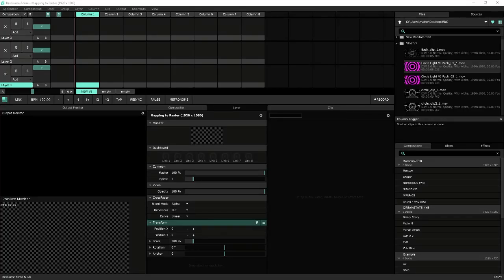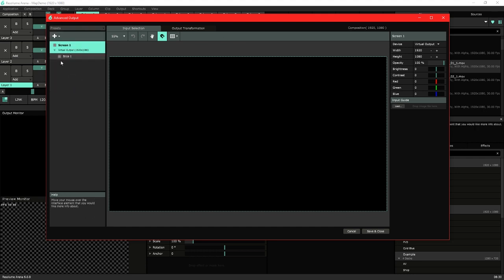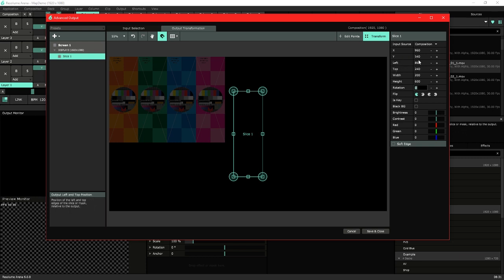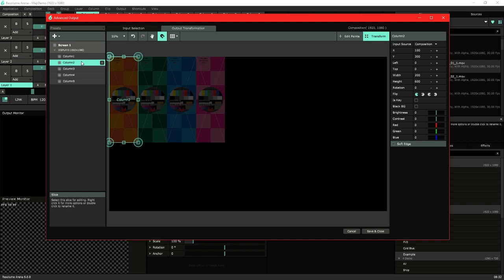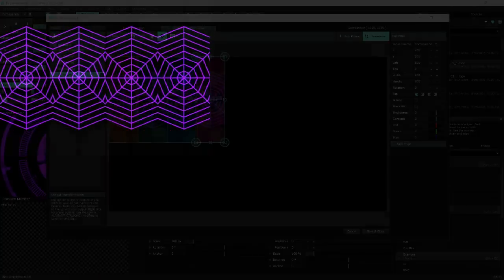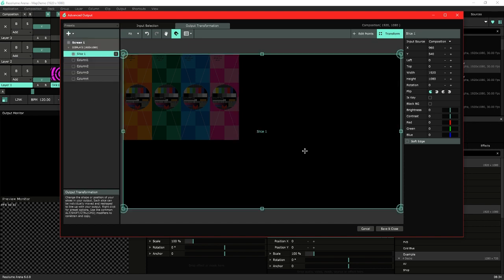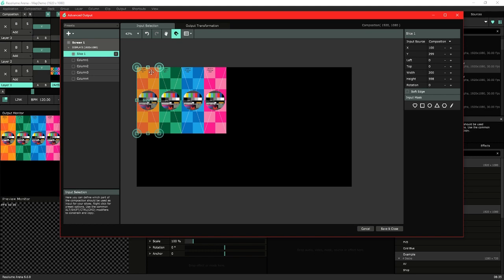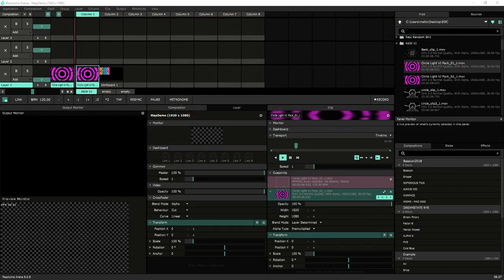Resolume Advanced Output - Mapping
I have more upto date content on my channel
Mapping a Resolume composition to an LED screen setup, based on a raster image or template of the LED output. This is a quick overview of the Advanced Output setup in Resolume Arena6